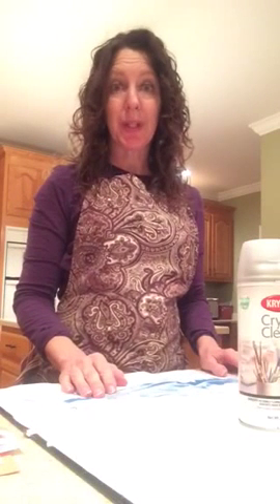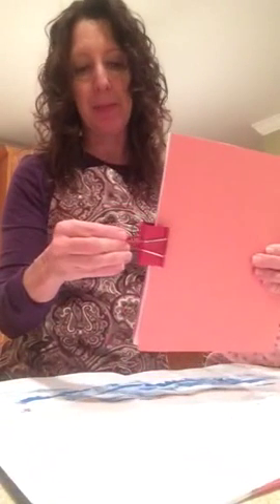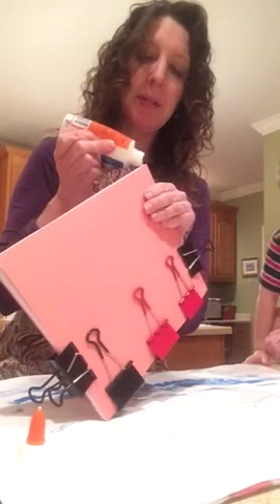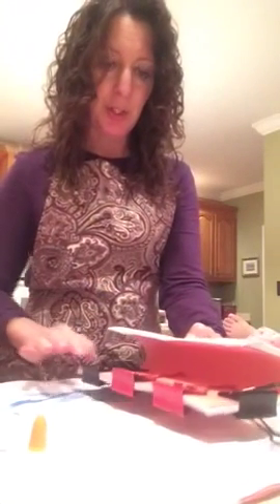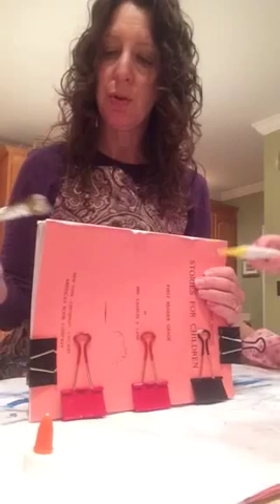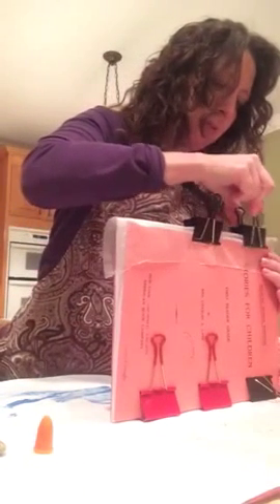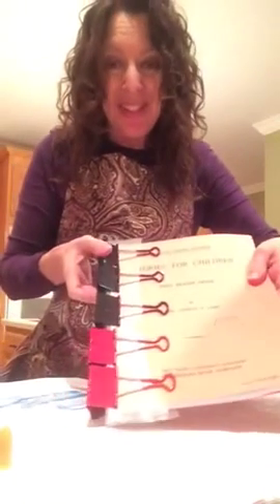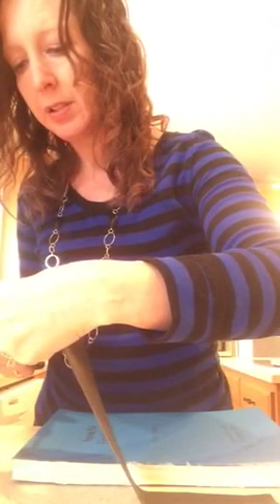How to Bind a Home-Printed Book (8-1/2" x 11")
A very quick method to bind home-printed books, particularly for use with Robinson Curriculum. This is not a professional method, but is very easy and convenient:)

Materials:
Elmer's Craft-Bond and Paper Glue
Paint Brush
Binder Clips
Mod-Podge or clear-coat (optional)
Book-binding tape
Sharpie Oil-Based Paint Pen, to write the Title on the spine (White works well!)